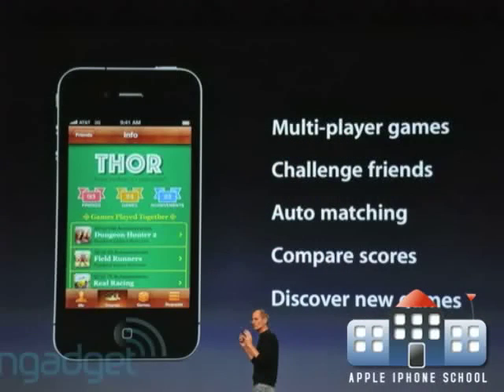i101 - Episode 15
iOS 4.1
- proximity, faster 3G
HDR photos
- takes 3 pictures
Upload HD Video
TV show rentals
Game Center
- multiplayer games
iOS 4.1 Out Next week for iPhone and iPod touch next week

iOS 4.2 for iPad (out November)
wireless printing
every new feature to iPad
folders, backgrounding

Airplay
- stream music, photos video to devices from computer

iPods
- All new design for all models of iPods

iPod Nano touch
- touch screen, 24 hour battery life, has own apps but not apps store,
rotate screen with two fingers

iPod Touch
- retina display, a4, gyro, front facing camera (facetime), rear camera,
hd video recording, 960x720, iPhone 4 1600x1200

- new logo, ping (social network for music), top ten download of friends,
concert integration, ping shows up in iTunes for iOS devices!

Apple TV Update
- Hollywood movies & TV Shows, HD, Lower prices, not a computer,
- 1/4 the size, black, HDMI, Wifi 802.11N, Ethernet
- movie &TV rentals, no storage, all HD (when available) stream from computer
- netflix, youtube, flickr, mobileme, stream from computer
- Stream video from iOS device to Apple TV, control from iDevice